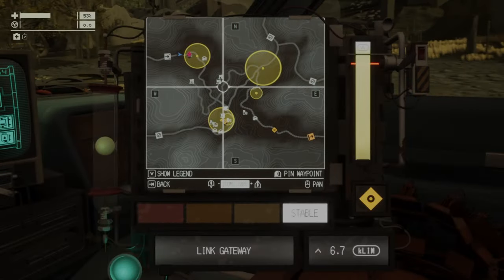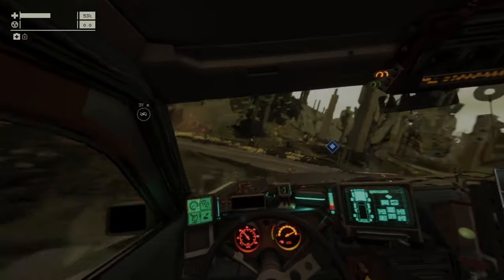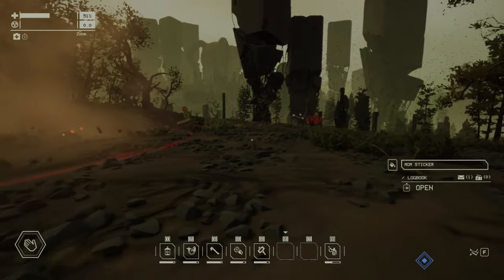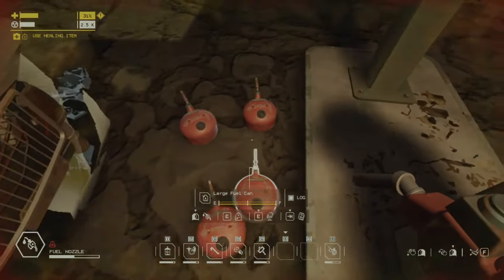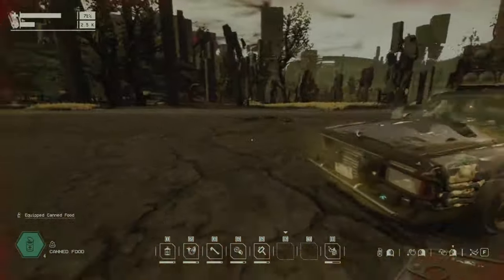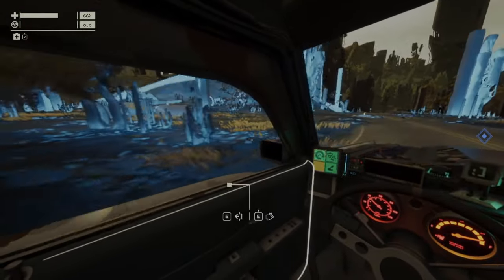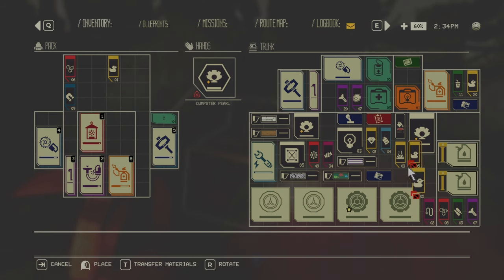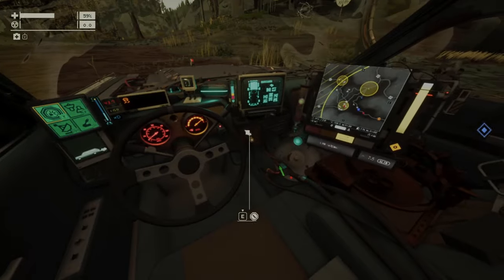Pacific Drive Biomes Explained Part 5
7 Stops Run Visiting All 6 Biomes And All 3 Zones Pacific Drive

Join me in the fifth episode of the 7 Stop Long journey where we visit all 6 biomes and all 3 zones in the game.
We are finishing A6 in this episode.
As we go I will discuss things along the way, sharing all I know about the game.
Seven episodes will be created to prevent one video from becoming excessively long.

Route: (E7, G9 First Zone) (C4, C2 Second Zone) (A6, A5, A3 Third Zone)

00:00 Junction A6
16:39 Jumping Of The Airstrip Anomaly
19:55 Outro